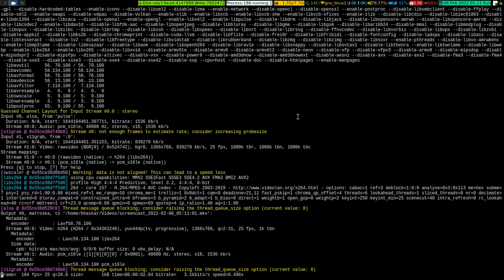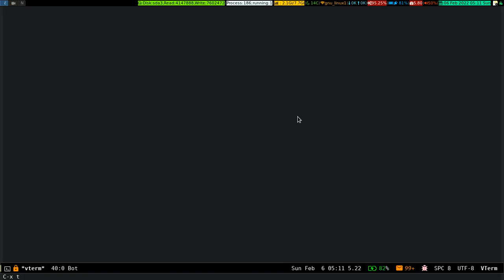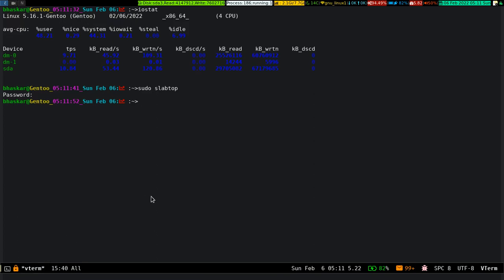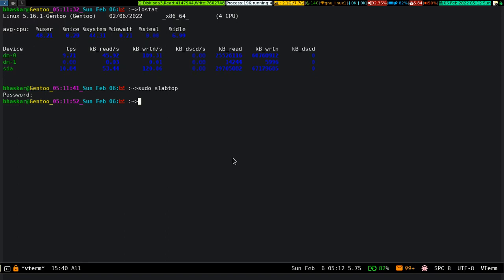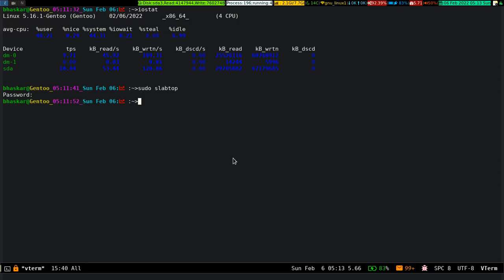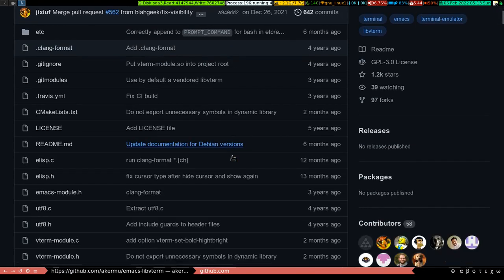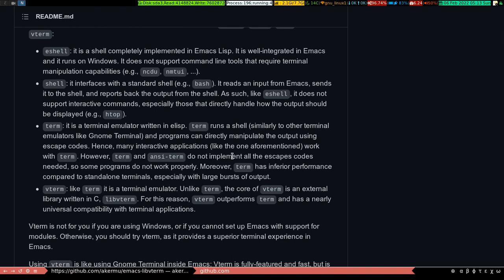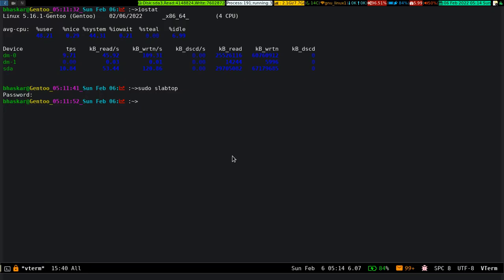Emacs Terminal Vterm 2022_02_06_05:11:01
In this video, you will see, how you can use a terminal emulator inside Emacs GUI environment with the help of a package called, Vterm.